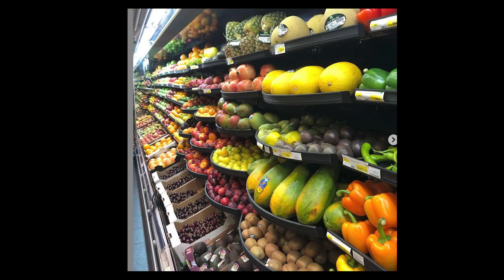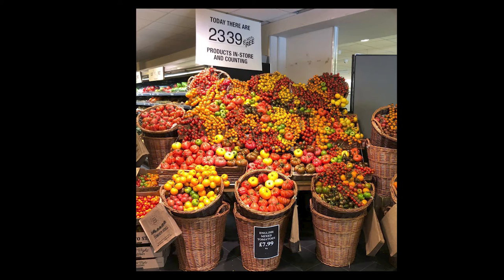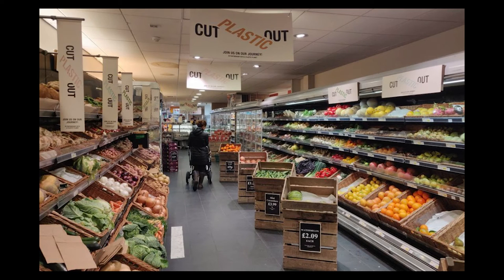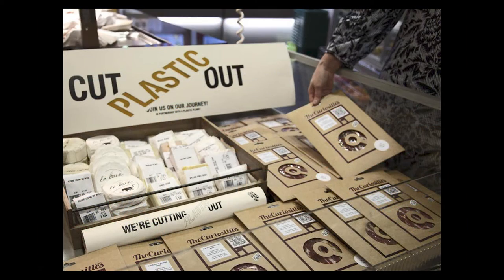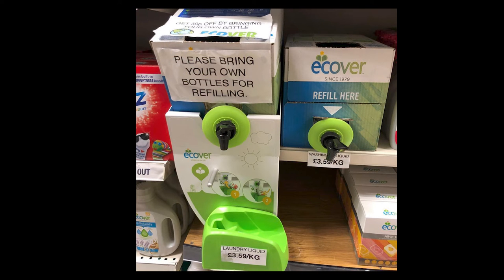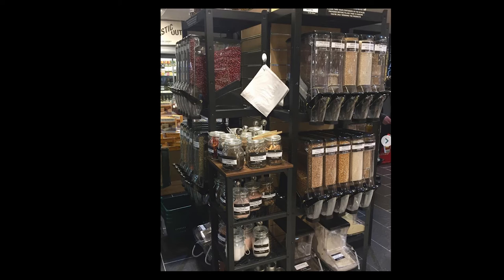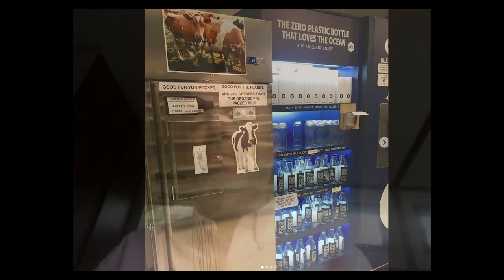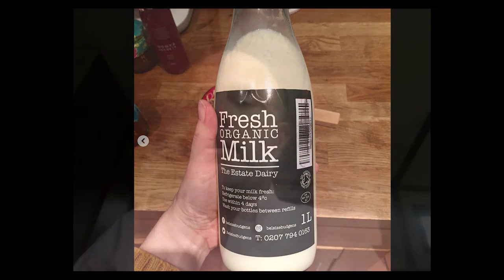Episode 4: Rethink the "P" in CPG.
Andrew Thornton takes sustainability seriously. So much so, that in a few short weeks, he changed the nature of virtually all the packaging in his North London grocery store. Bread is wrapped in paper. So is meat and fish. And if you want milk or laundry detergent, buy a (gorgeous!) refillable bottle and remember to bring it back. He has a great story, and we're thrilled to bring it to you.

Thornton founded Thornton's Budgens in 2006 by buying a Budgens franchise in Crouch End, North London, and subsequently a second in Belsize Park.

From Andrew:
"I did this having become more and more frustrated by the short term profit focus of the clients I dealt with as a consultant and knowing deep inside me that there was a better and different way to be in business - a way that I later realised was having a heart!

We are 'The Community Supermarket that really cares' and it is our intention to put people and planet first, trusting that profit will follow. Specifically it's our intention that:

1. Every team member at Thornton’s Budgens has a fulfilling job

2. The families of Thornton’s Budgens team are positively impacted

3. The customers of Thornton’s Budgens have a joyful experience

4. The community of Belsize is positively impacted by what we do

5. The planet is positively impacted by what we do

6. We inspire others by what we do and who we are.

I believe that if businesses put people and planet first, that profit will follow. And that a lot of what is wrong in the world today stems from the dysfunctionality of the current business model that is totally obsessed with profit, and in my opinion broken. Over the last 20 years, I have gradually made the journey from profit focused entrepreneur to heartful leader.

I have applied this heartful approach to my business for the last 8 years, Thornton's Budgens and have now formed Heart in Business Limited with a number of others to share my experiences with other leaders. We are doing this from a practical 'we have done this' sense as opposed to from a theoretical basis.

I am writing a book, 'How to put the Heart back into Business' which having stalled (due to life going on) needs to be re-energised!"

About Supplier Community
Whether you’re looking for expert advice, quality learning events, networking opportunities, or just want to keep up on the latest CPG and retail news, Supplier Community is the elite gathering place and resource center for retailers and their suppliers. From Amazon to Walmart, eCommerce and in-store, and everything in between, our constantly expanding team of experts give you the edge you need to stand out in today’s fast paced and ever-changing retail ecosystem.

Connect with Supplier Community